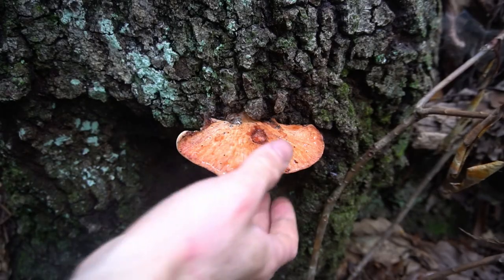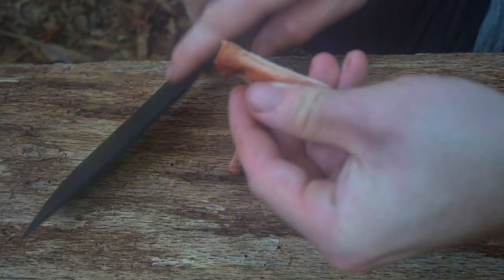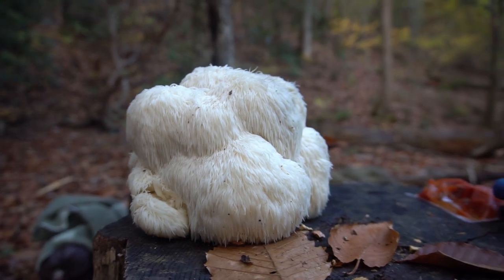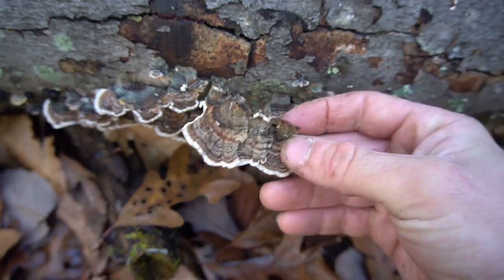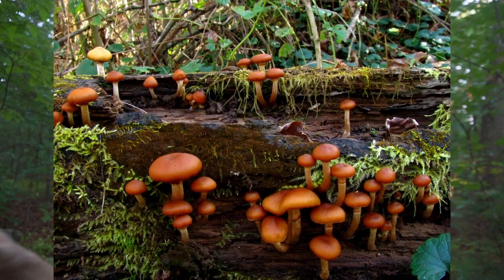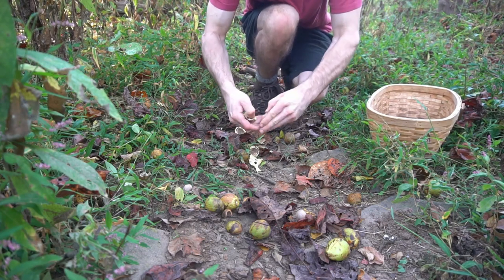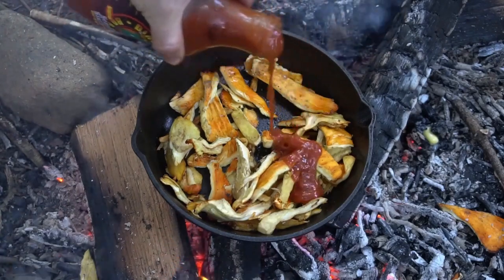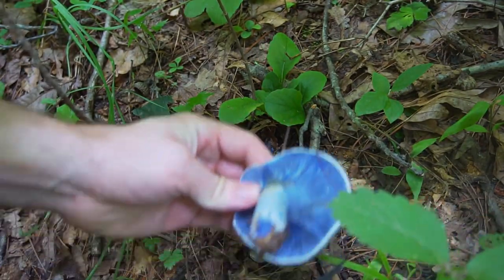12 Wild Foods You'll Want to Forage This Fall! Lion's Mane, Chicken of the Woods Mushroom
There is a 12 Wild Edible / Medicinal Mushrooms you need to know for survival in Late Summer / Fall.

Foraging Honey Mushrooms, Lion's Mane, Indigo Milk Cap, Black Walnuts, Hickory Nuts, and Chicken of the woods. Wild food identification and benefits. Wild Edibles Walk in the Appalachian Mountains and Bushcraft Skills. Wild crafting in Asheville in western North Carolina. Bushcraft / Survival Skills.